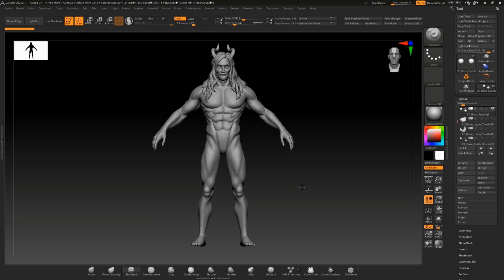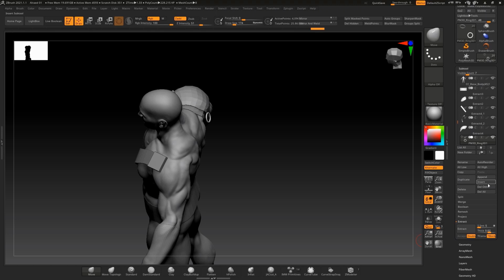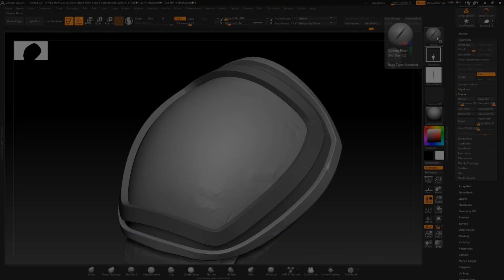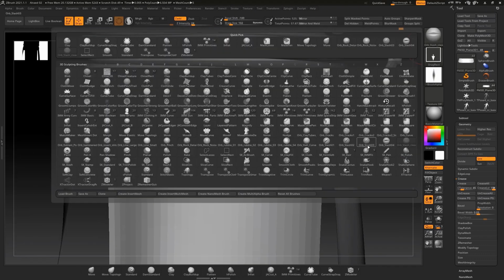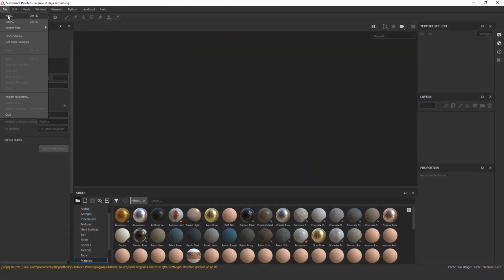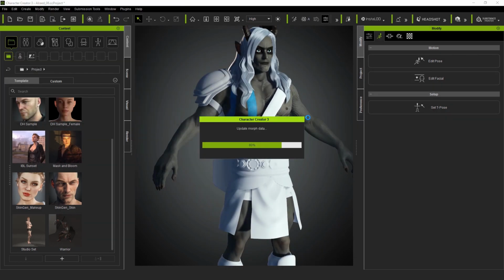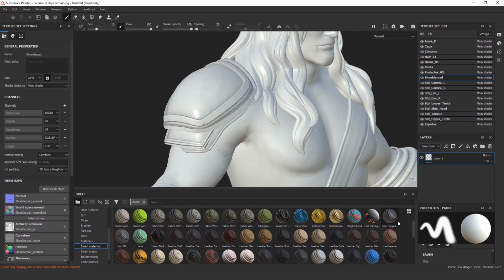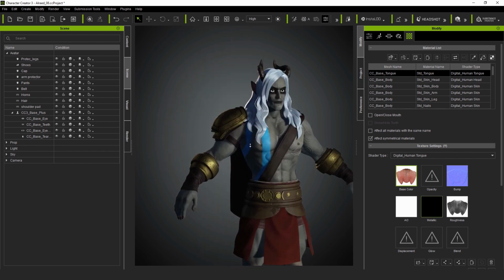CC SkinGen MasterClass #3 - ZBrush 2021 Cloth Workflow System for Character Creator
Welcome to this MasterClass series for Character Creator’s SkinGen plugin, by Luis Duarte, a digital artist, 3D modeler, content developer and instructor on Libel Studios.com

In this tutorial Luis will show you he he uses the ZBrush 2021 Cloth workflow system with Character Creator to create a Roman-style outfit with rudimentary pieces.

This MasterClass will explain tips and tricks on the new surprises that the latest Character creator 3 updates bring us with tools such as the new SkinGen texture editor, compatibility of models with system UDIM, the new improved topology and many others.